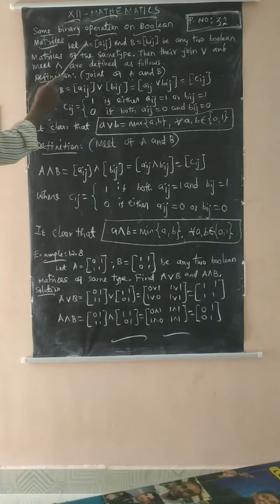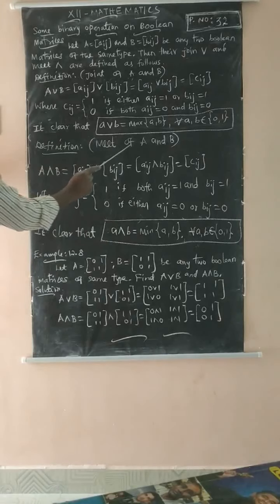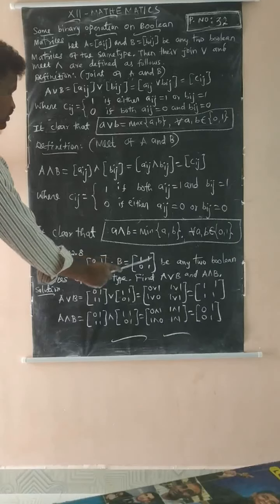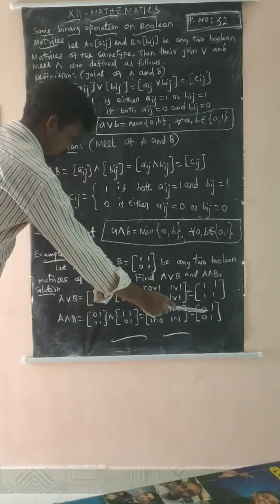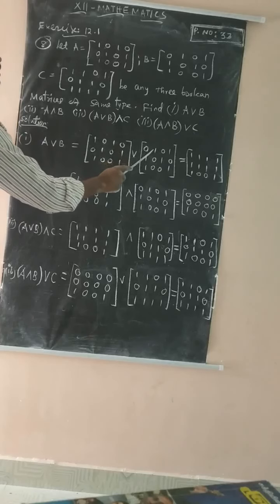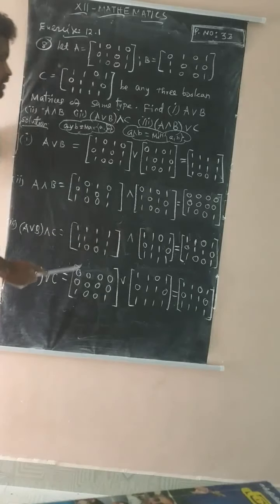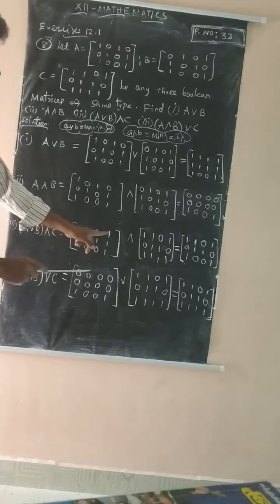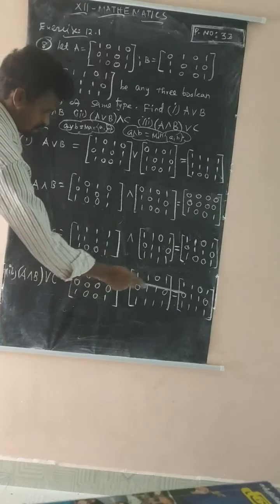Adhiyaman matric hr see school xii maths chapter-12 discrete mathematics part- 15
Example 12.8& exercise 12.1 8